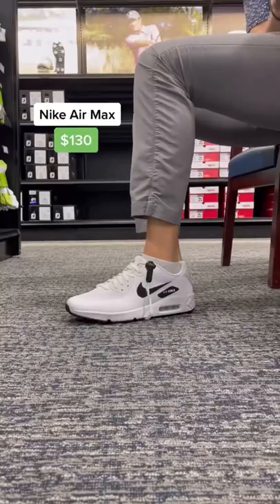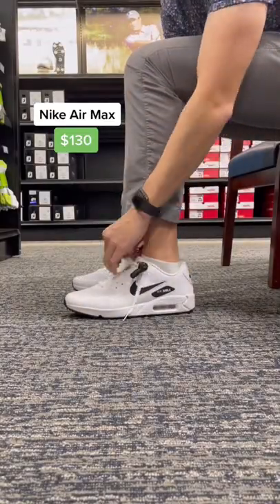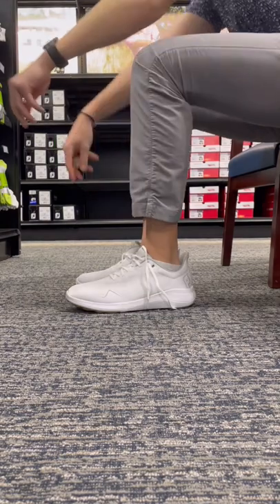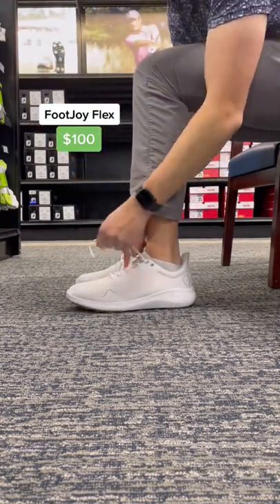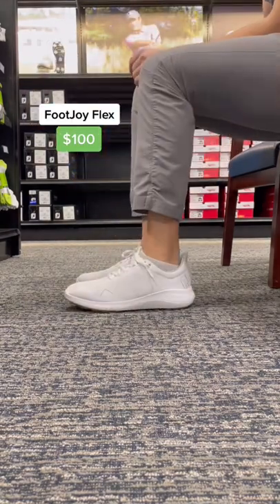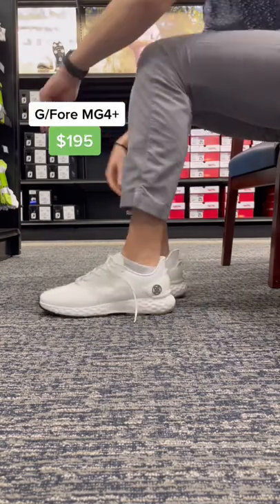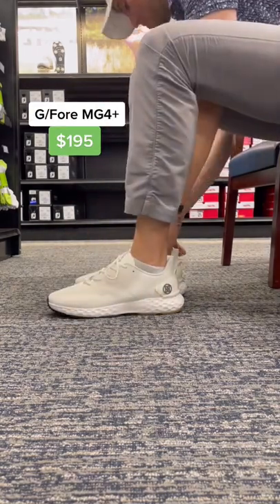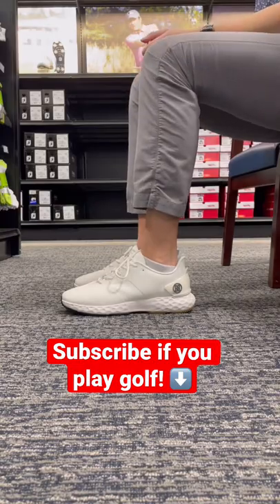The BEST golf shoes you can buy!